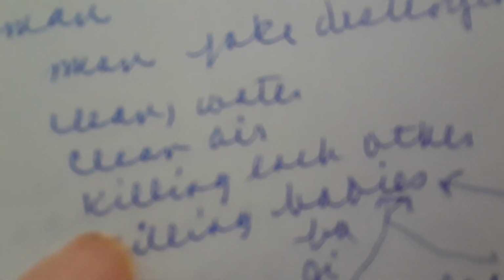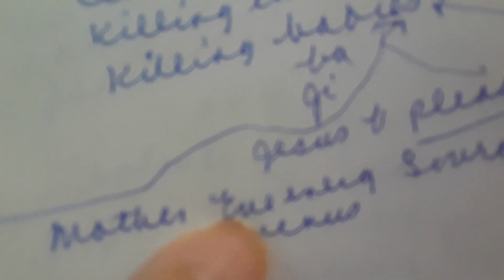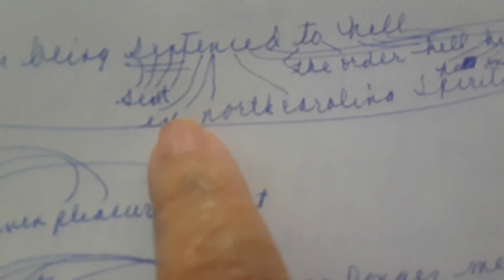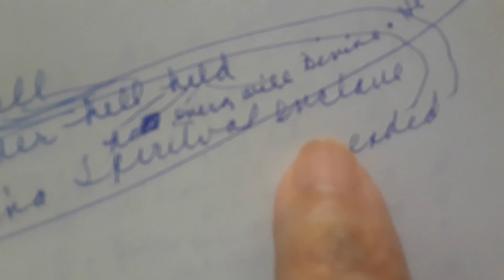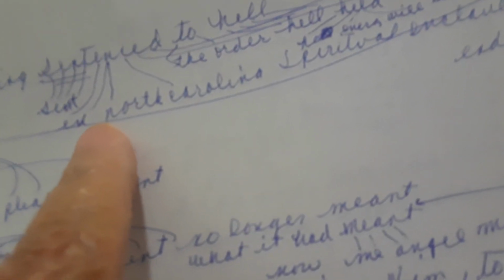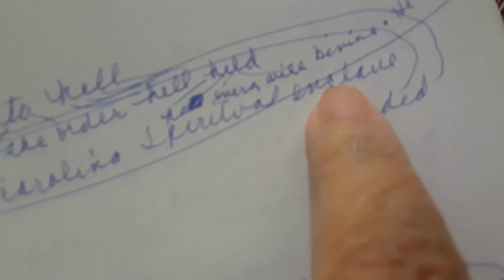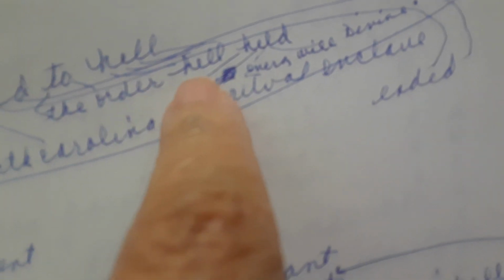Be Poor Or "Be Rich & Burn in Hell" Lie